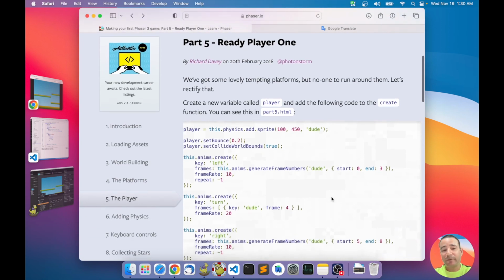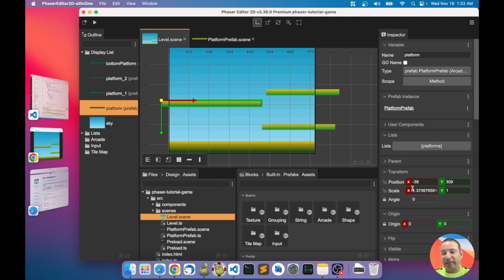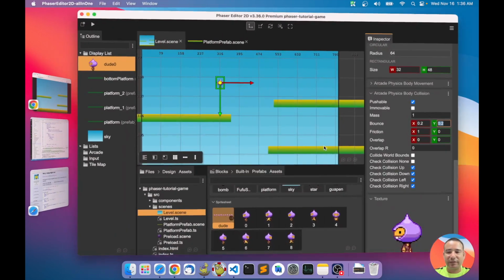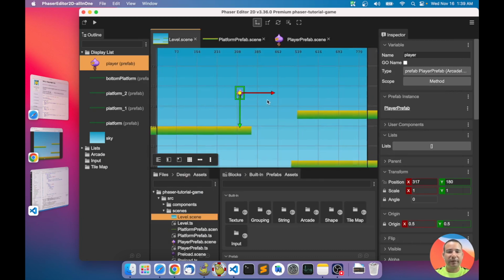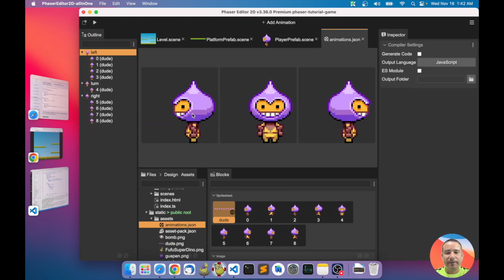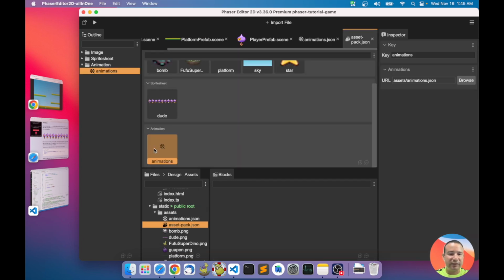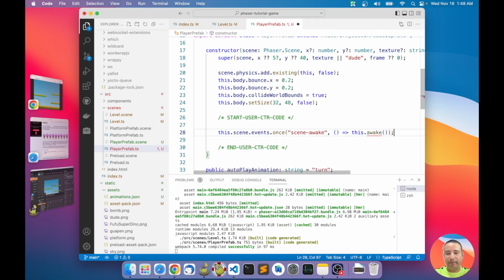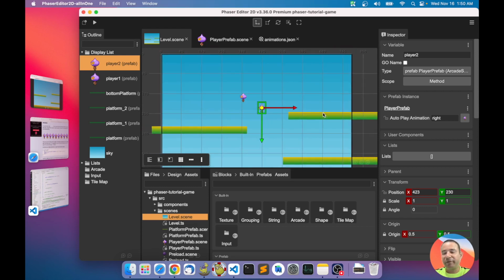[2022-v3] Part 5: The Player - Making your first Phaser game.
This is the the fifth video of the "Making your first Phaser game" series.

Part 5: The Player.

You will learn:

- Create the player sprite with a physics body.
- Create the Sprite Animations JSON file.
- Encapsulate the player behavior into a prefab.
- Create a user property for setting the auto play animation of the player.

This series is inspired by the Phaser official tutorial of the same name